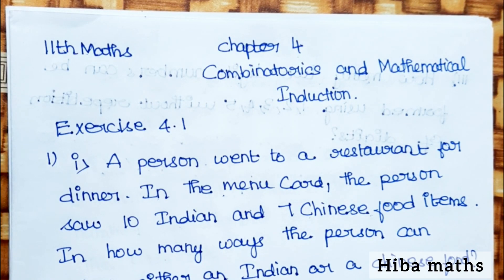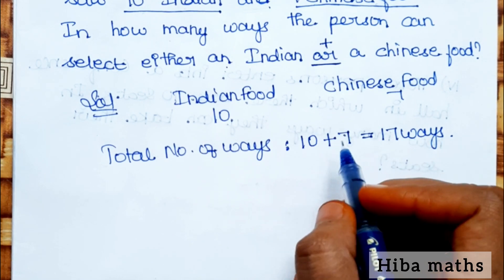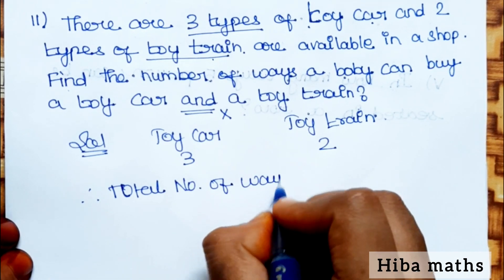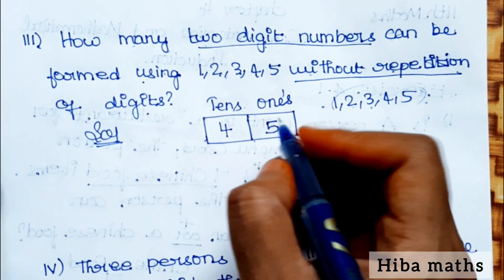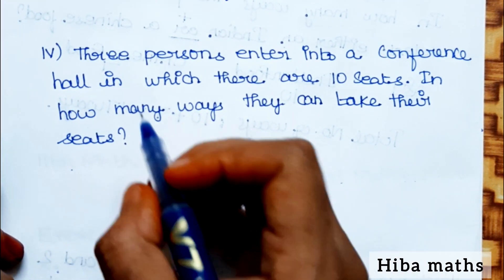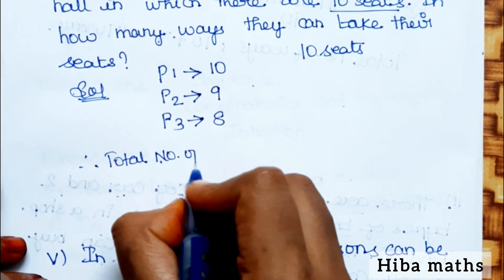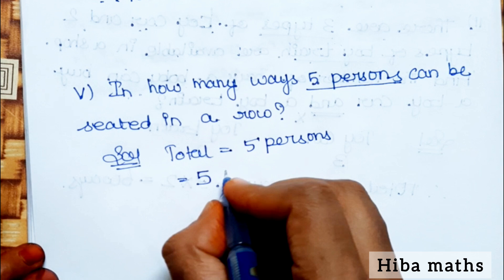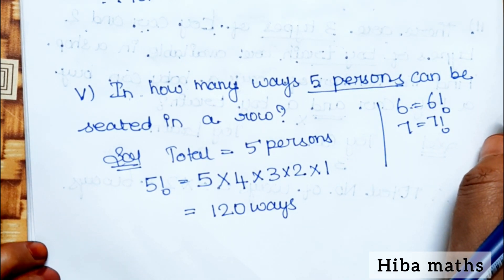11th maths chapter 4 exercise 4.1 question 1 Combinatorics and Mathematical induction tn syllabus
11th maths chapter 4 exercise 4.1 question 1 Combinatorics and Mathematical induction tn syllabus hiba maths
11th maths chapter 4 exercise 4.1 question 1
11th maths chapter 4 exercise 4.1 1st sum
11th  maths exercise 4.1 sum 1
11th  maths exercise 4.1 1st sum
11th  maths exercise 4.1 sum 1
11th  maths chapter 4 exercise 4.1 sum 1
11th  maths chapter 4 exercise 4.1 1st sum
11th  maths chapter 4 exercise 4.1 sum 1

11th class maths tutorial for beginners
Mathematics tutorials
Maths homework help
hiba maths